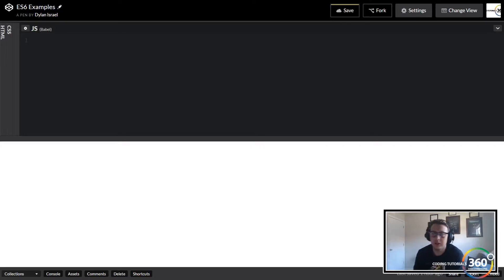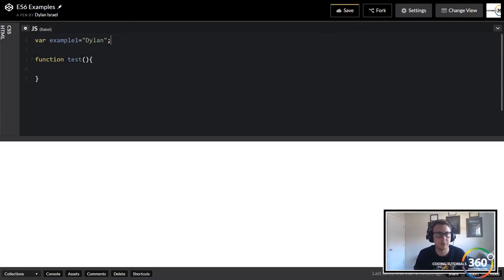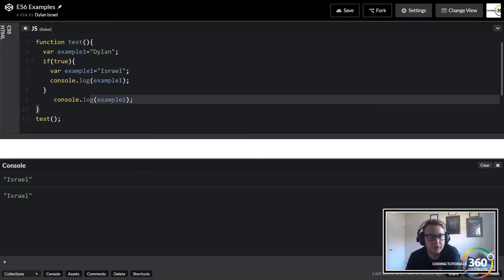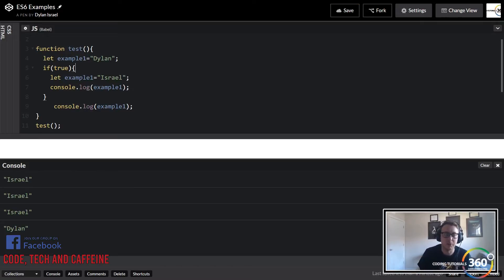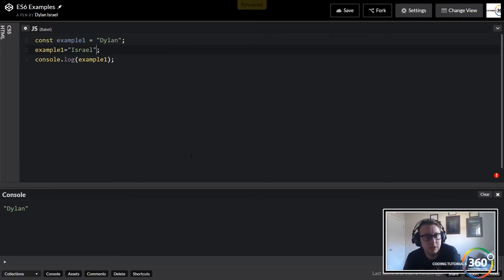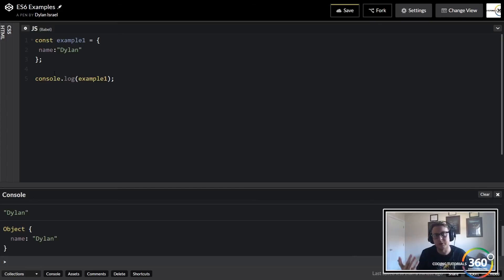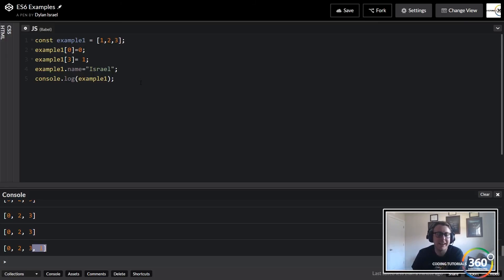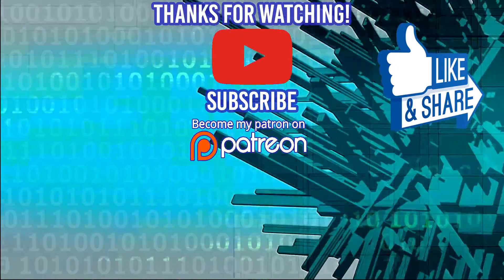Var, Let and Const: Learn ES6